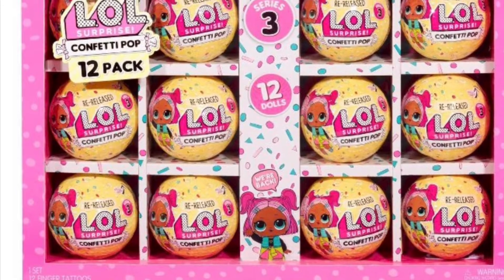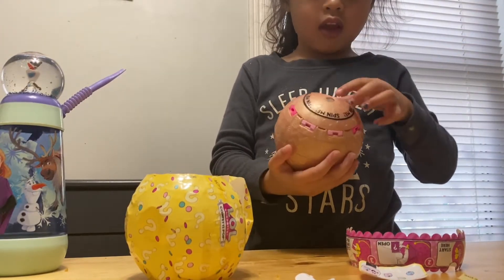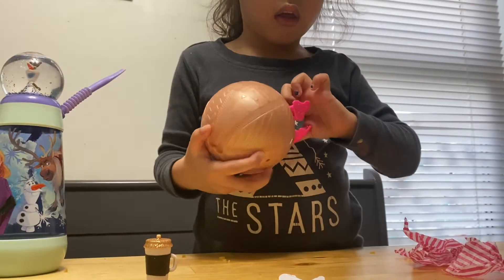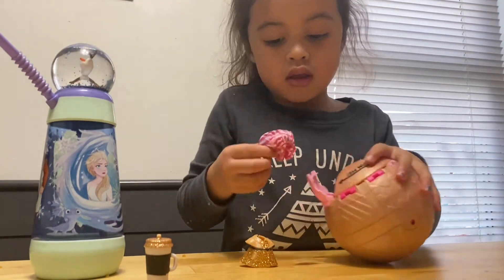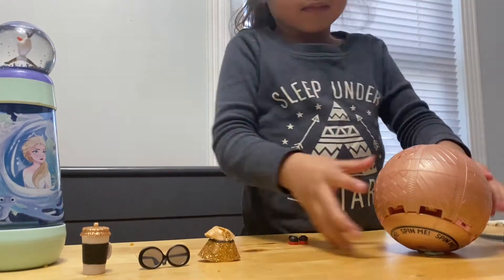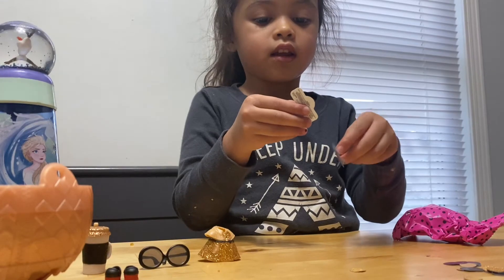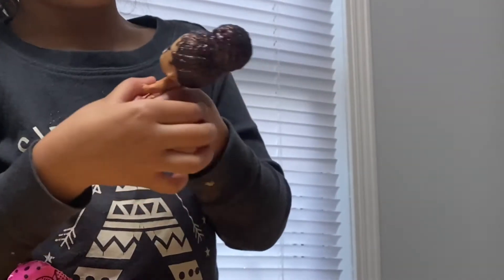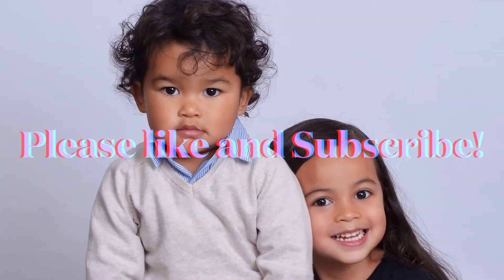L.O.L surprise Confetti pop series 3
Aria unboxes her latest L.O.L surprise. You will see which doll she has from the re released series 3 Confetti pop collection!